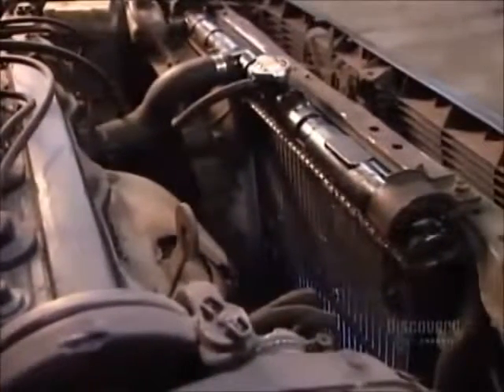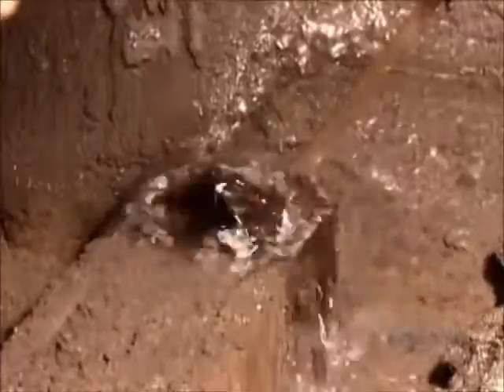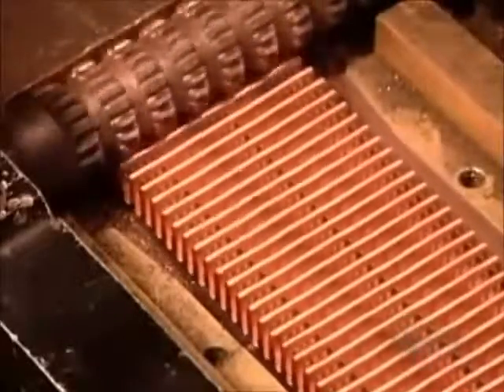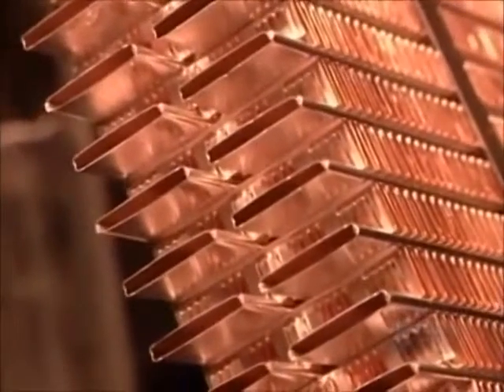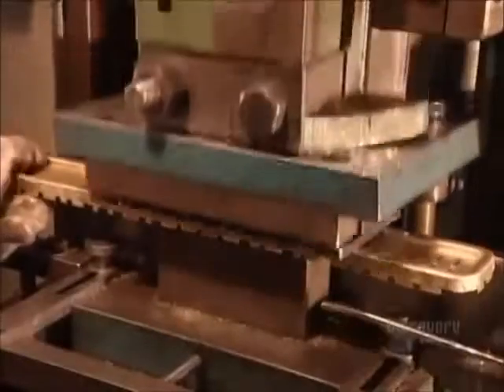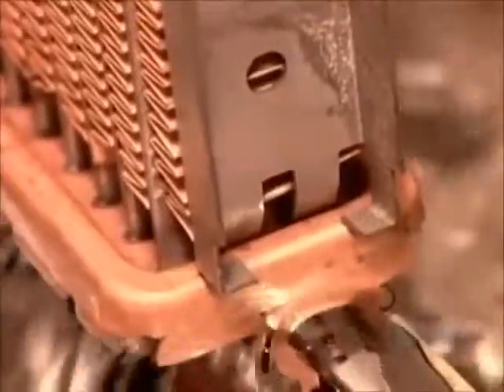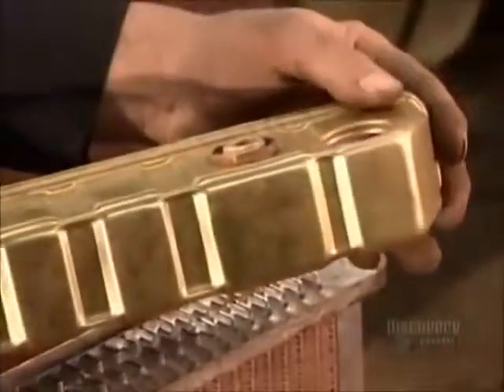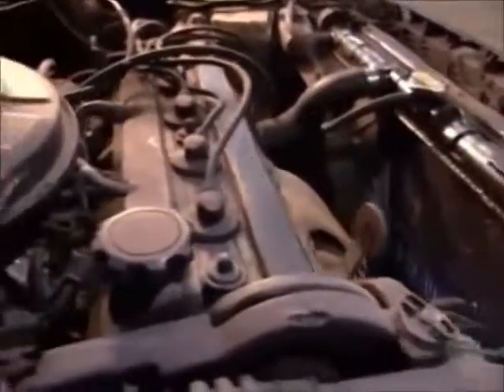How its Made Auto Radiators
Auto Radiators